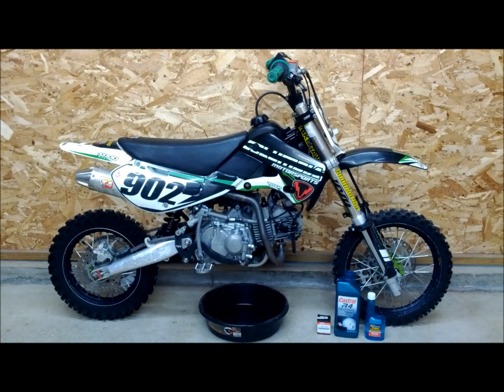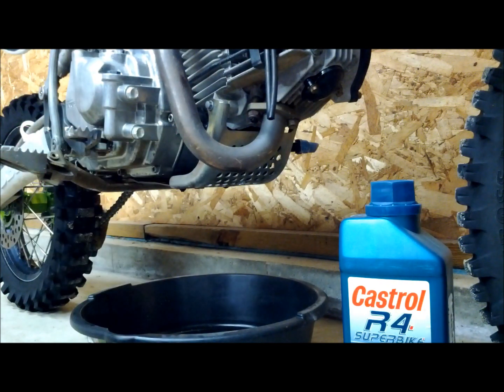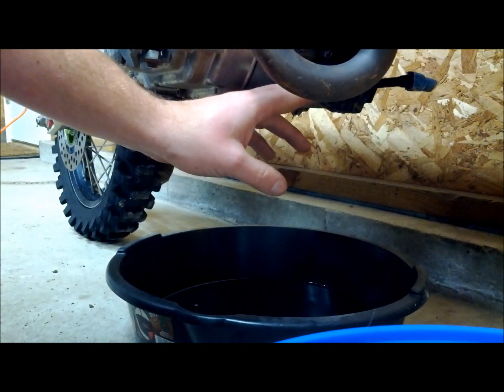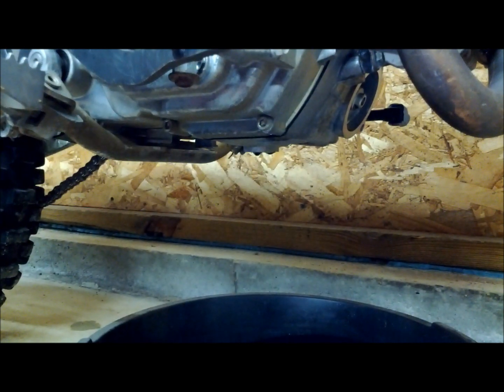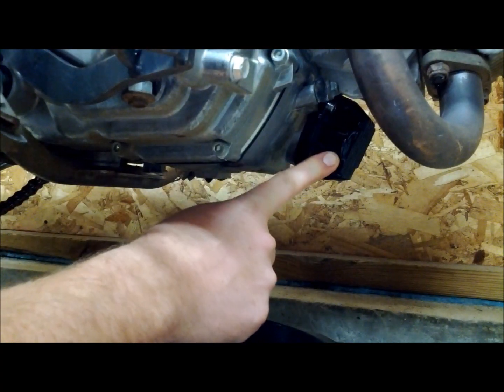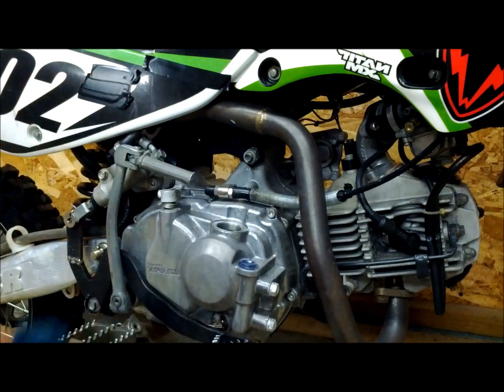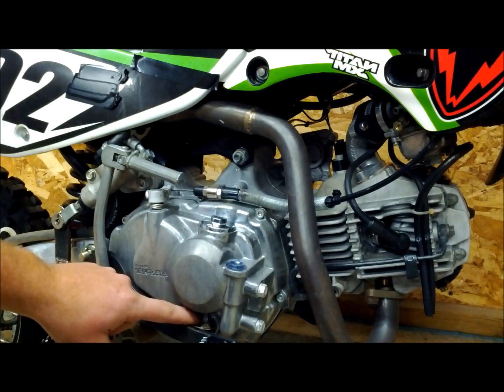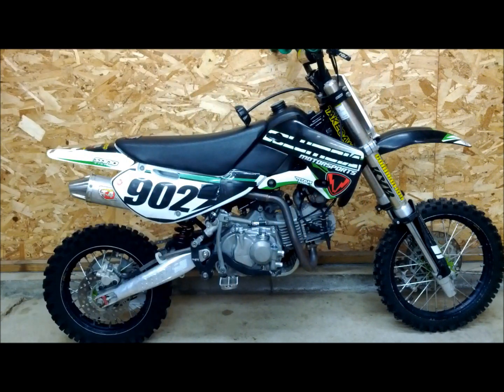How To Winterize Your KLX 110 Race Bike By Changing The Oil And Treating The Gas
For more information or a written out step by step you can stop How To Winterize Your KLX 110 Race Bike By Changing The Oil And Treating The Gas.